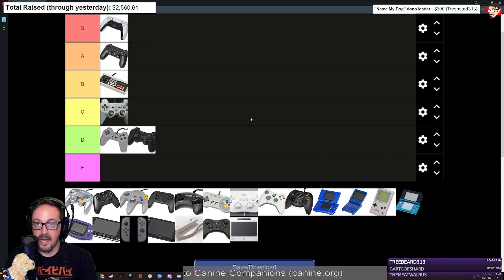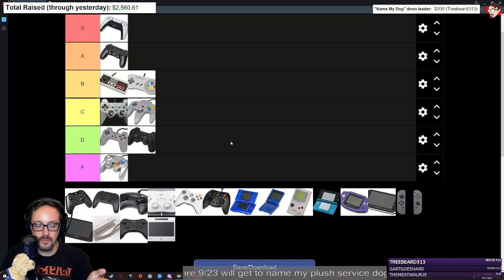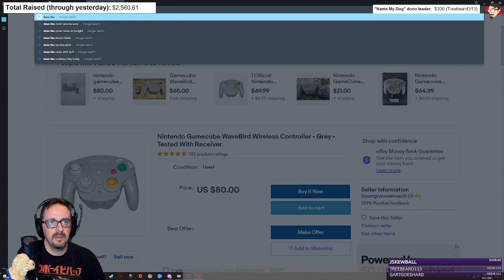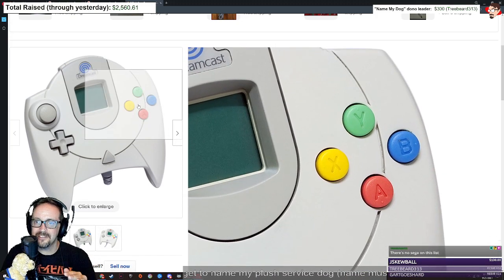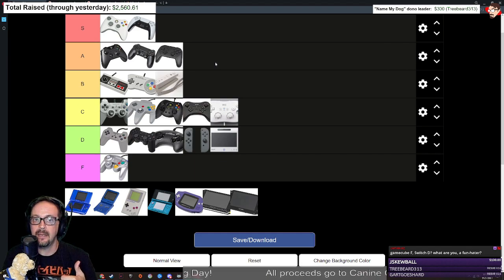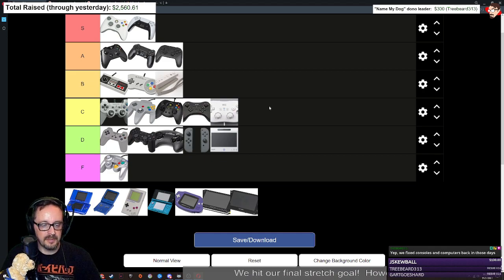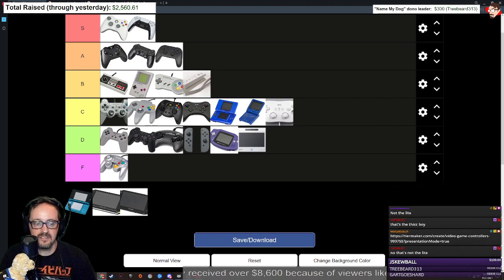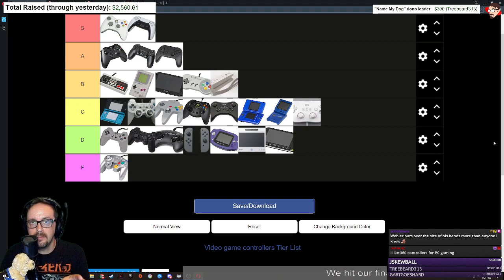Ranking the Best (and WORST) Video Game Controllers!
While this list was missing a few major ones (Dreamcast, anyone?), it was the best controller one out there that I could find, and it led to some spirited debate with the chat.

-- All funds raised on my Twitch channel are donated to Canine Companions

🎤 EQUIPMENT USED 🎮
PC CASE
STREAM DECK
RING LIGHTS
MONITOR 1
MONITOR 2
GAMING CHAIR